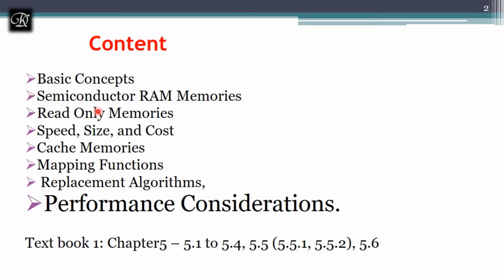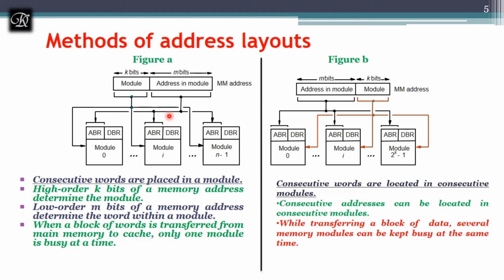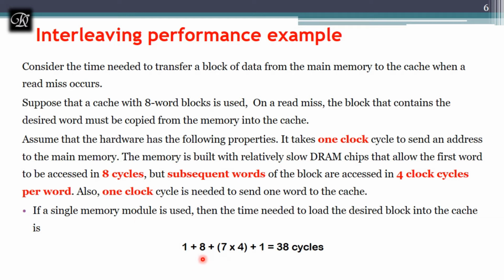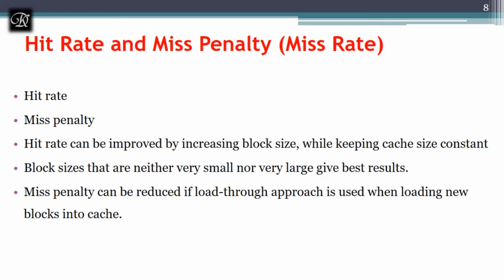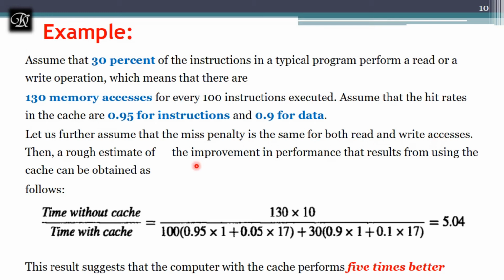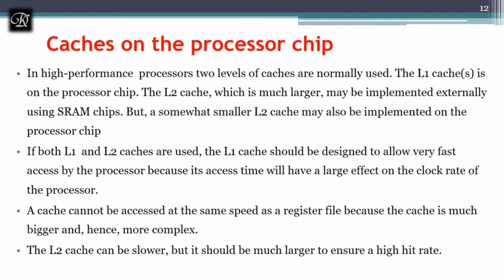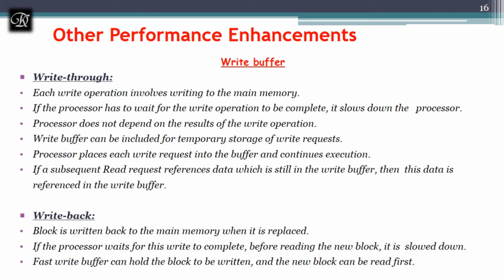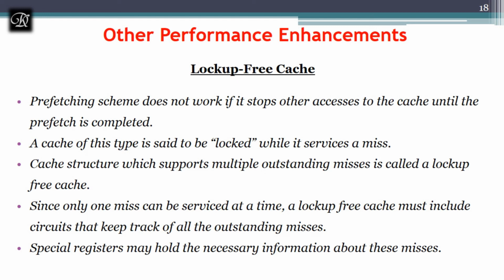VTU CO (18CS34) COMPUTER ORGANIZATION [Performance Considerations] (M3 L6)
In this video we have discussed Performance Considerations